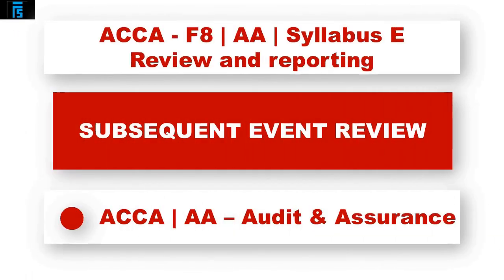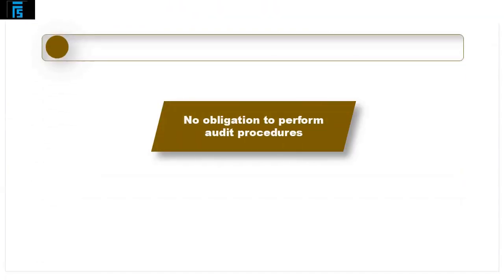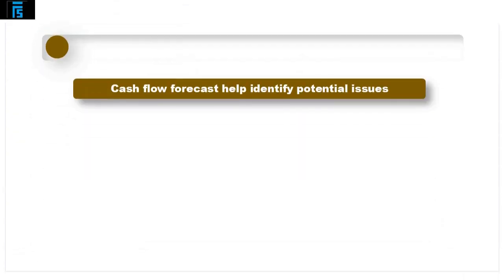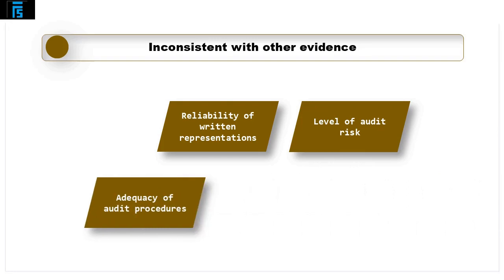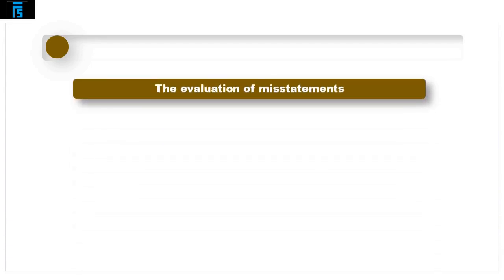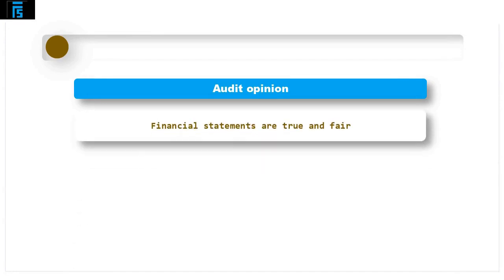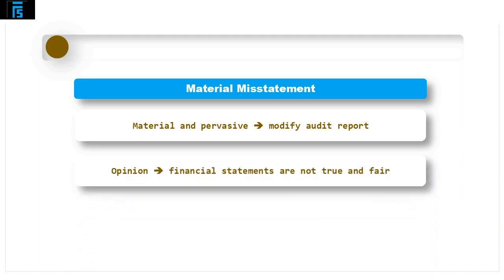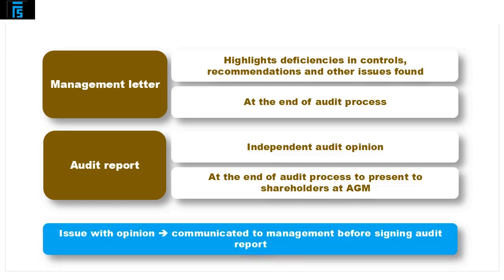ACCA F8 - Full course | part E - Review & Reporting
GET ACCESS TO ALL ACCA VIDEOS FROM F1/BT to AAA/P7

This video consist of five topics covering syllabus E of ACCA’s F8 – Audit and Assurance including:
1. Subsequent events
2. Going concern
3. Written representations
4. Audit finalization and the final review
5. The Independent Auditor’s Report

On successful completion of this video, you will be able to:
Video 1. Subsequent events
a) Explain the purpose of a subsequent events review.
b) Explain the responsibilities of auditors regarding subsequent events.
c) Discuss the procedures to be undertaken in performing a subsequent events review.

Video 2. Going concern
a) Define and discuss the significance of the concept of going concern.
b) Explain the importance of and the need for going concern reviews.
c) Explain the respective responsibilities of auditors and management regarding going concern.
d) Identify and explain potential indicators that an entity is not a going concern.
e) Discuss the procedures to be applied in performing going concern reviews.
f) Discuss the disclosure requirements in relation to going concern issues.
g) Discuss the reporting implications of the findings of going concern reviews.

Video 3. Written representations
a) Explain the purpose of and procedure for obtaining written representations.
b) Discuss the quality and reliability of written representations as audit evidence.
c) Discuss the circumstances where written representations are necessary and the matters on which representations are commonly obtained.

Video 4. Audit finalization and the final review
a) Discuss the importance of the overall review in ensuring that sufficient, appropriate evidence has been obtained.
b) Describe procedures an auditor should perform in conducting their overall review of financial statements.
c) Explain the significance of uncorrected misstatements.
d) Evaluate the effect of dealing with uncorrected misstatements.

Video 5. The Independent Auditor’s Report
a) Identify and describe the basic elements contained in the independent auditor’s report.
b) Explain unmodified audit opinions in the auditor’s report.
c) Explain the circumstances in which a modified audit opinion may be issued in the auditor’s report.
d) Explain the impact on the auditor’s report when a modified opinion is issued.
e) Describe the format and content of key audit matters, emphasis of matter and other matter paragraphs.

acca course
acca f5
acca f6
acca f7
acca f8
acca f9
acca SBL
acca SBR
acca APM
acca AFM
acca ATX
acca AAA
cima course
cma exam
performance management
cpa exam Tags